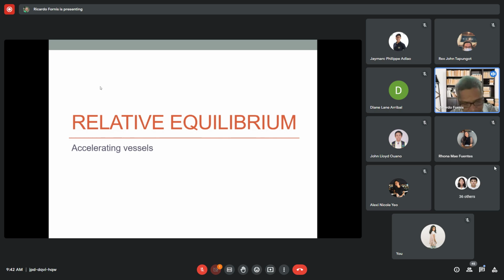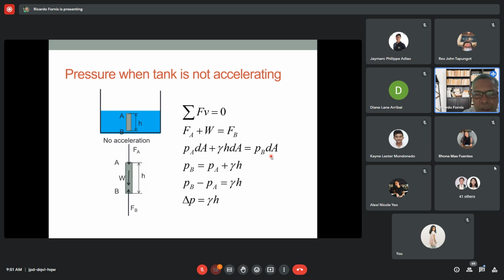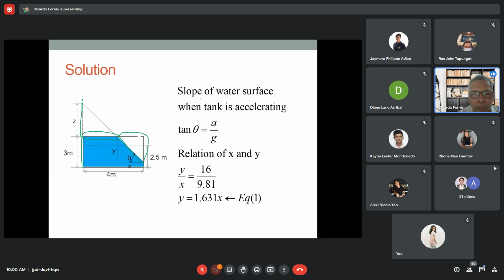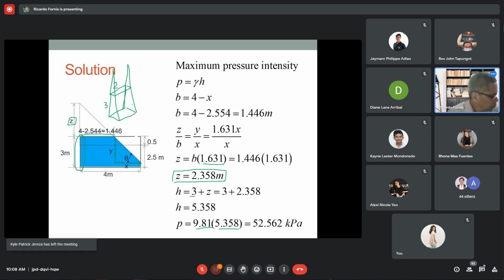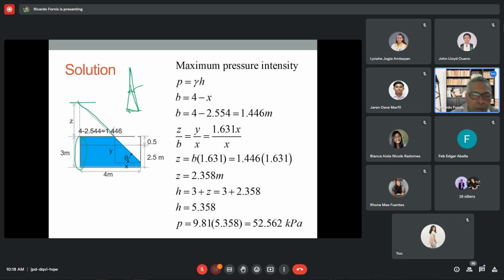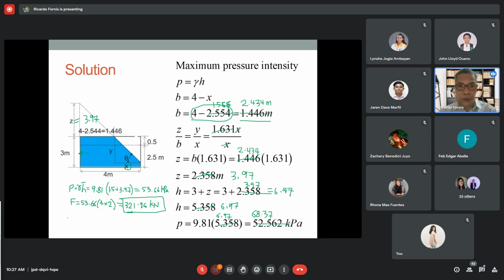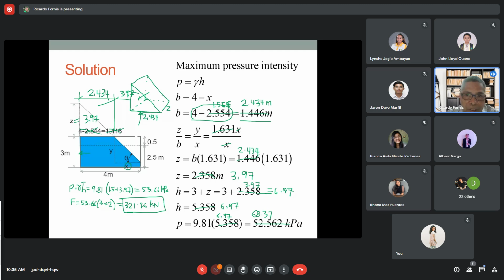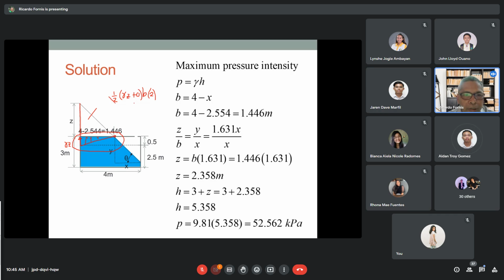CE 4218L (April 12, 2023)